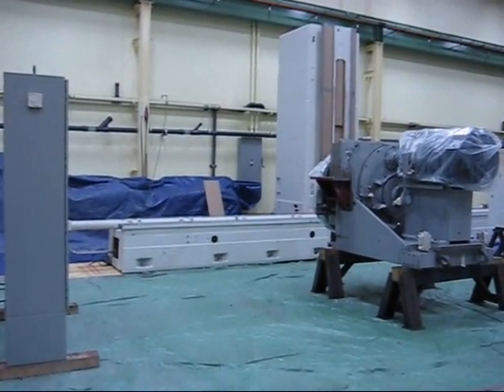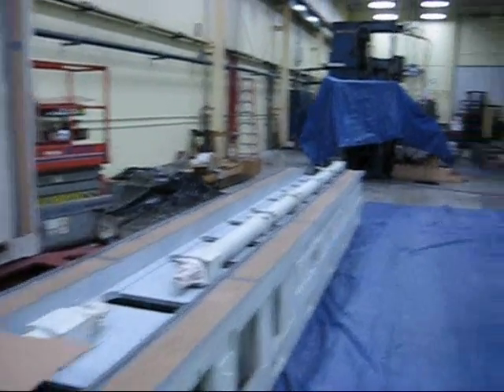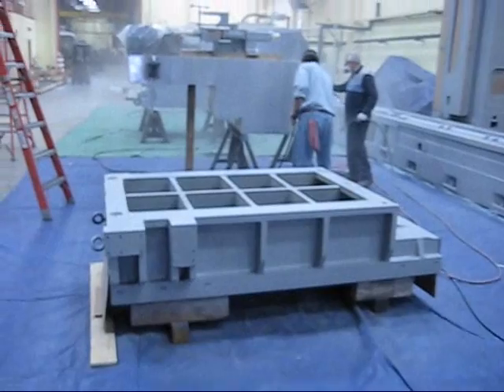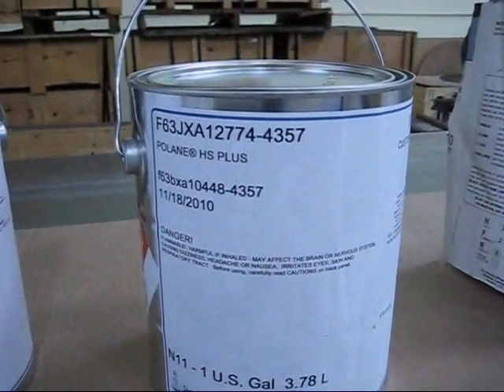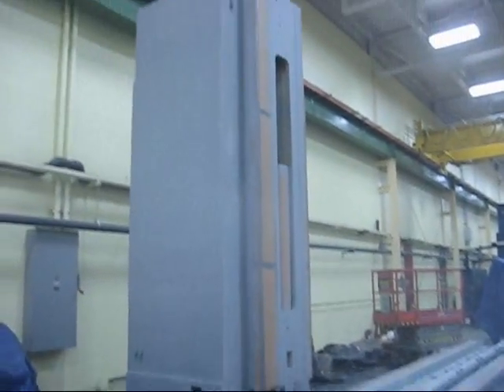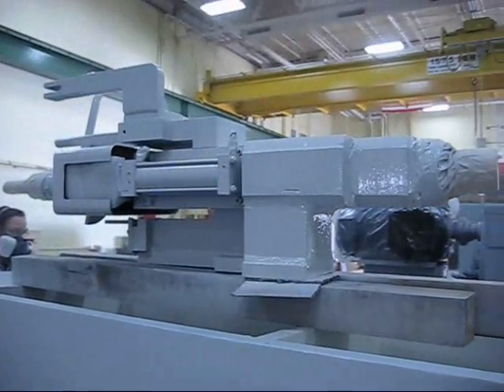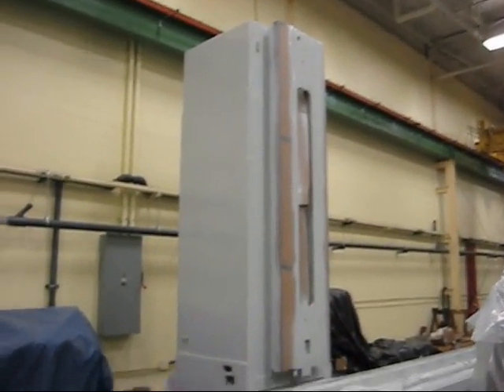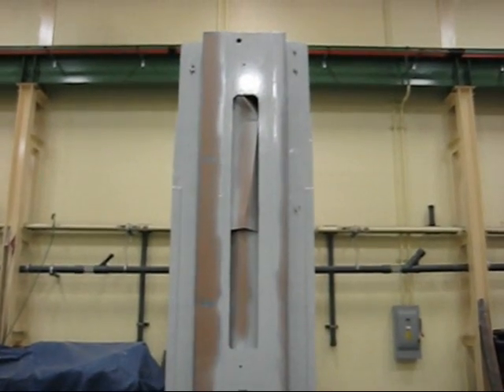Painting Our Mattison 400S Grinder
A Sunday job while no other machines or people are running in our shop.  We used Sherwin Williams High Solids Polane.